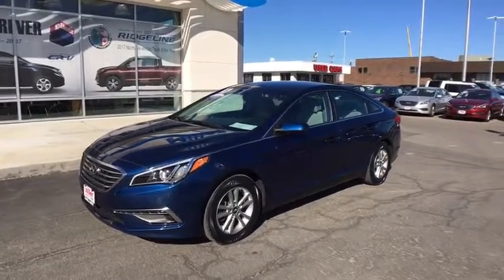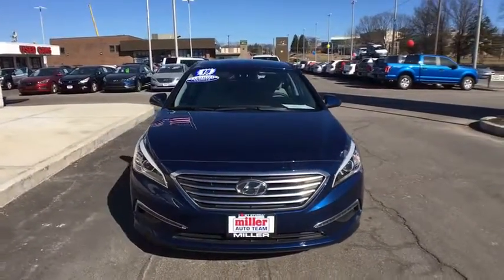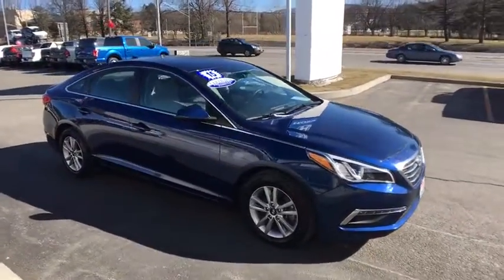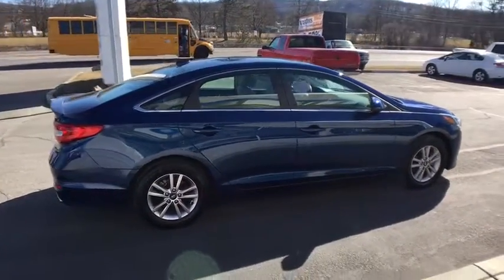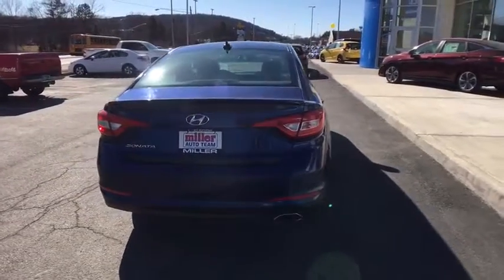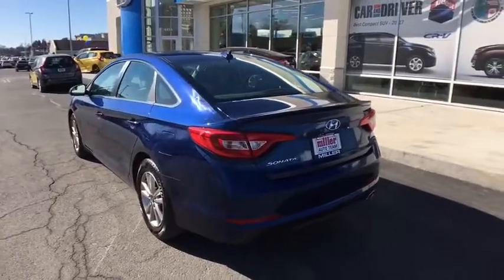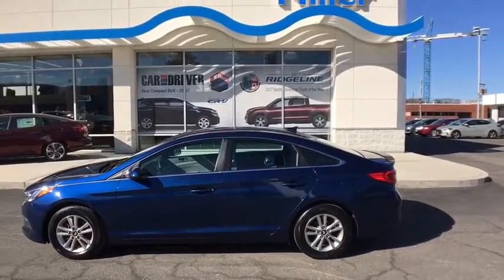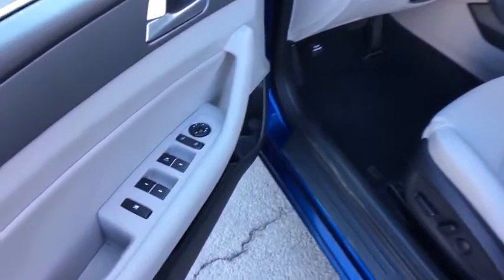2015 Hyundai Sonata Vestal, Binghamton, Ithaca, Johnson City, Big Flats, NY A69165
Blue U 2015 Hyundai Sonata available in Vestal, New York at Miller Auto Team. Servicing the Binghamton, Ithaca, Johnson City, Big Flats, NY area.

Certified. Blue 2015 Hyundai Sonata SE FWD 6-Speed Automatic with Shiftronic 2.4L I4 DGI DOHC 16V PZEV 185hp Clean Autocheck Vehicle History, One Owner, gray Cloth, Automatic Headlight Control, Front Bucket Seats w/Power Driver's Seat, Hyundai Blue Link Telematics System (GEN 1), Option Group 09, Popular Equipment Package 09, Radio: AM/FM/SiriusXM/CD/MP3 w/Color Touchscreen, Rear-View Backup Camera.brbrOdometer is 12624 miles below market average! 37/25 Highway/City MPGbrbrHyundai Details:brbr  * Limited Warranty: 60 Month/60,000 Mile (whichever comes first) from original in-service datebr  * Powertrain Limited Warranty: 120 Month/100,000 Mile (whichever comes first) from original in-service datebr  * 150+ Point Inspectionbr  * Transferable Warrantybr  * Warranty Deductible: $50br  * Roadside Assistancebr  * Includes 10-year/Unlimited mileage Roadside Assistance with Rental Car and Trip Interruption Reimbursement; Please see dealers for specific vehicle eligibility requirementsbr  * Vehicle HistorybrbrAwards:br  * 2015 KBB.com 10 Best Sedans Under $25,000   * 2015 KBB.com 15 Best Family Cars